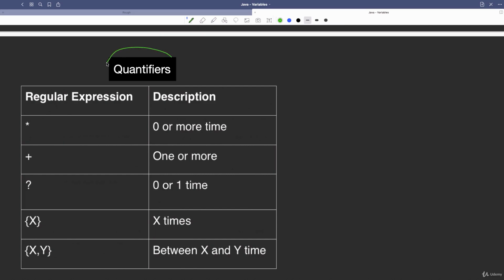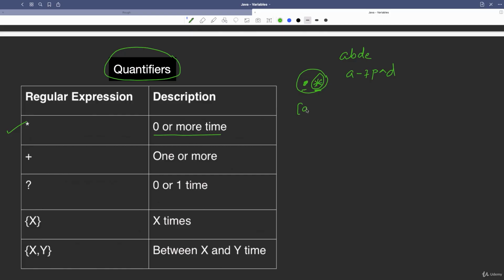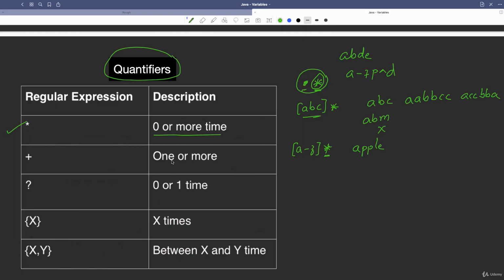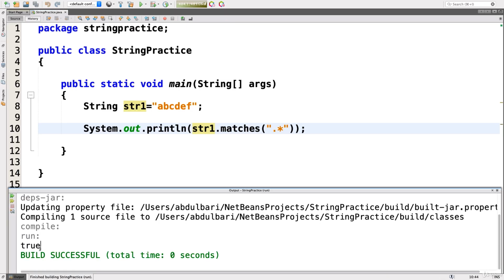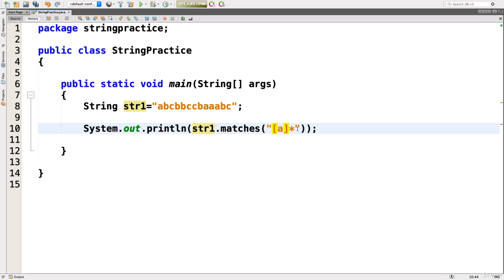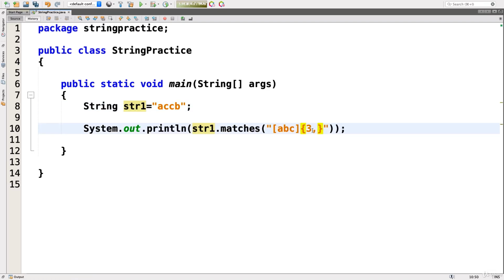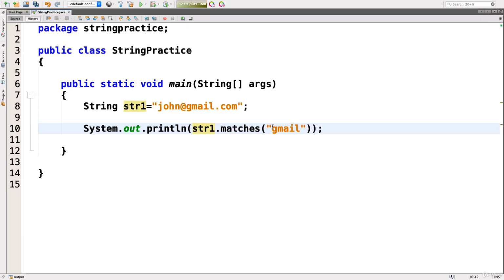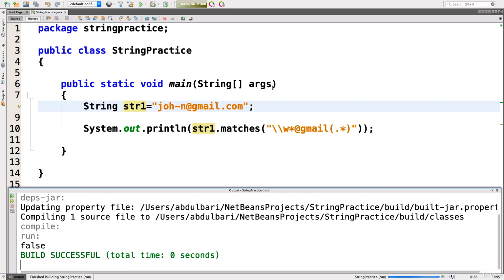513 String Matching with Regular Expressions